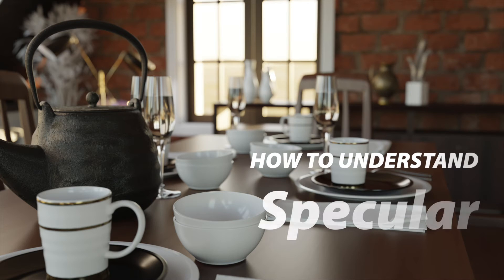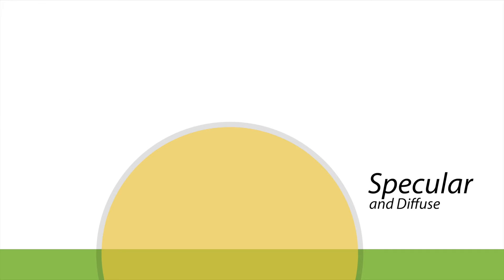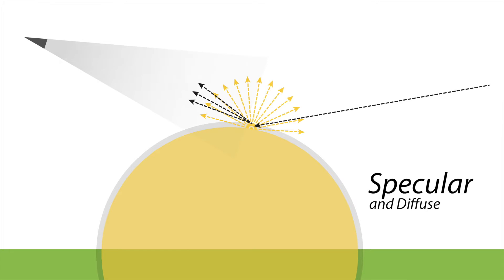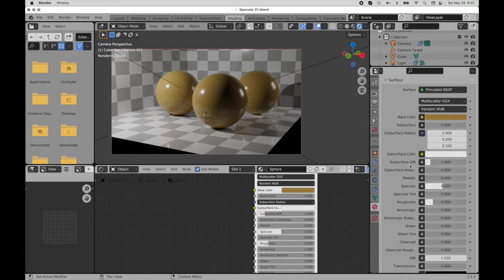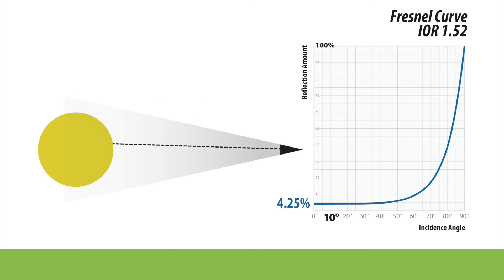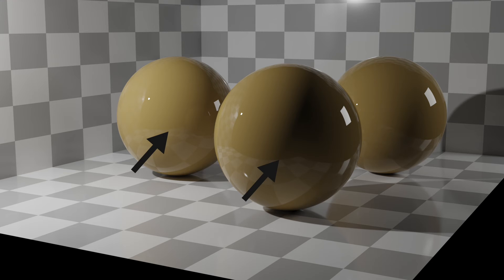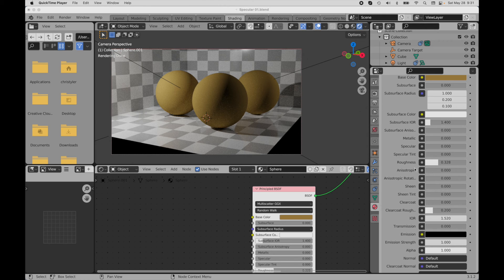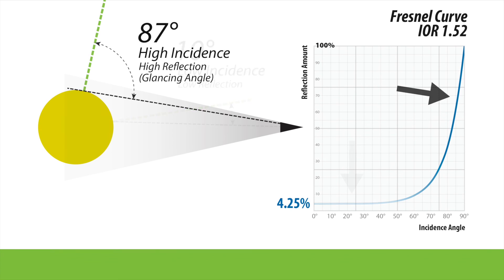About Blender's Specular Channel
In this video, I talk all about the Specular channel in Blender's Principled BSDF. I talk about how it relates to the Fresnel curve and the Index of refraction. This can be a confusing area, because there is an IOR channel in the Principled BSDF, but unlike other renderers, this doesn't control the specular reflection function. This is set manually, and I discuss this.

Once you've watched this, my video, 'Specular Reflections & Variable Roughness' will make more sense and is a good follow up video.

Another video that makes sense to watch is my video about the 1.0 rule as it directly follows this video.

I'm Chris, to view my website for examples of my 3D work, go